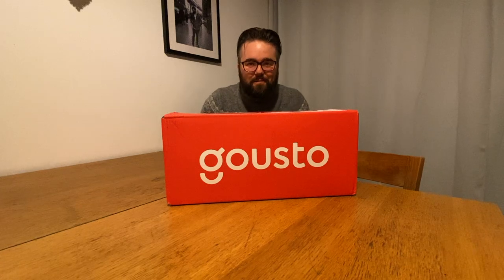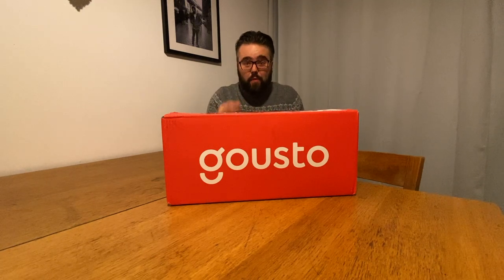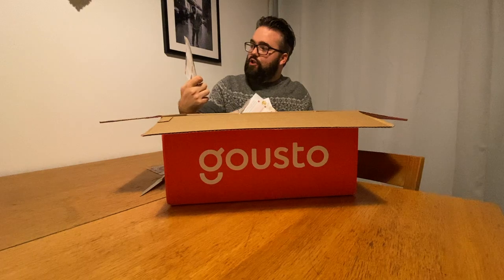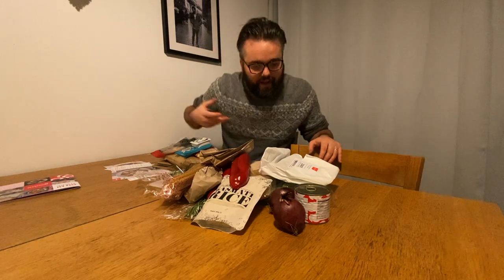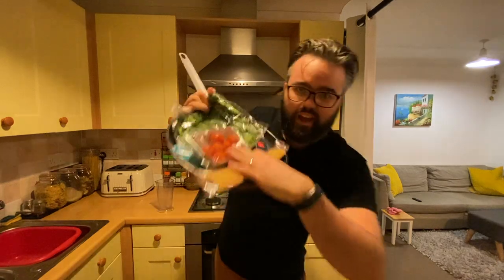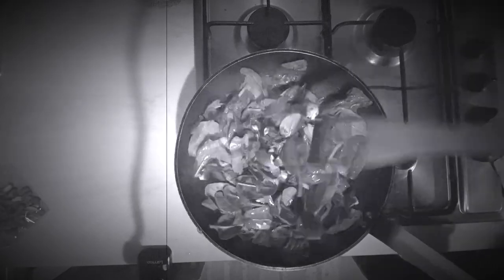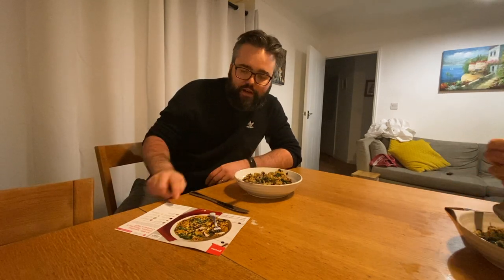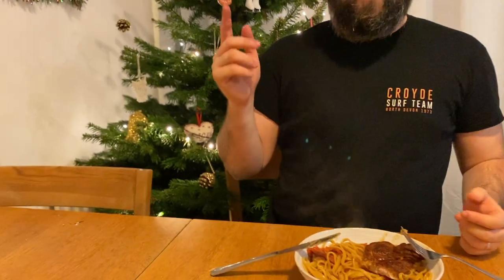I tried Gousto for a week! UK unboxing + honest review 🥬🥩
cook.gousto.co.uk/raf/?promo_code=ASH42072607&utm_source=weblink

I've tried Hello Fresh & loved it, so let's give Gousto a chance too! Gousto are a food delivery service - they bring fresh ingredients & tasty new recipes straight to your door for you to cook, so I just had to try this one too! Myself & the Mrs decided to take on Gousto for a week...and here is my unboxing video, plus an honest review of how it went day-by-day AND a comparison with Hello Fresh. Who was best?!

Non-stick frying pan
Stainless steel knife block

Alongside From The Ash, I also run Sandstorm Marketing - a digital marketing organisation set up to help small business owners across the UK share their business with the world.

So if you'd like help getting your business started on social media, setting up a new website, running ad campaigns or improving your search ranking on Google, get in touch via the link below. I'd love to help you.

0:00 Intro
0:20 Unboxing
3:40 Day 1
4:36 Day 2
5:43 Day 3
6:40 Day 4
8:01 Hello Fresh or Gousto?